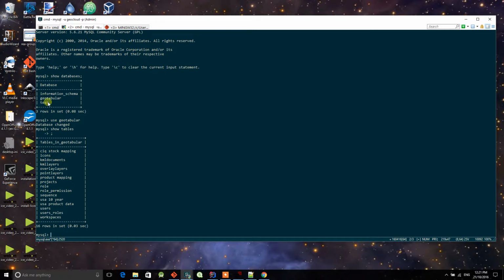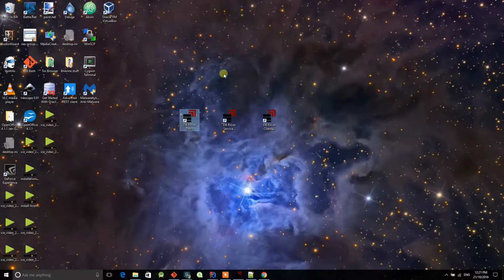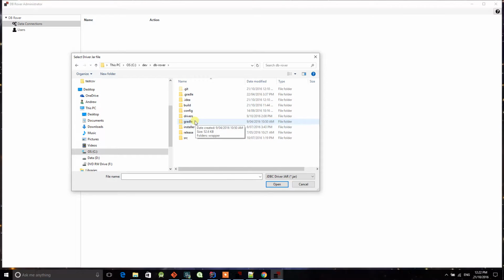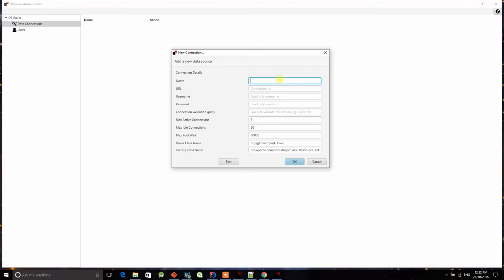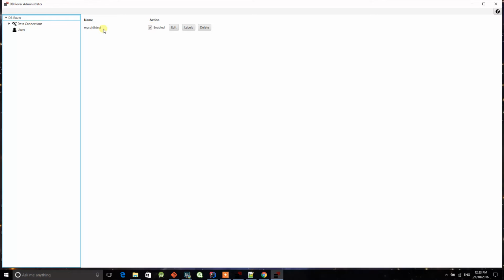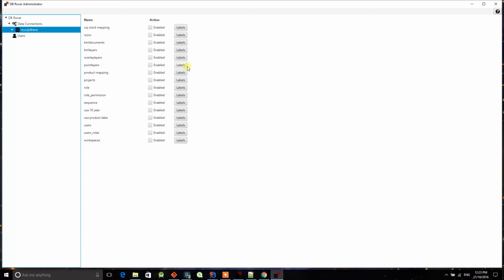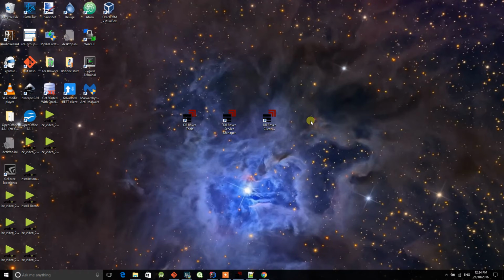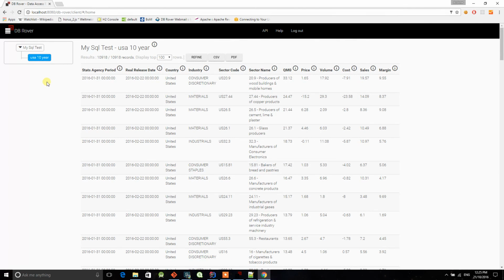How to connect DB Rover to My Sql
Instructional video on how to connect DB Rover to a MySql Database